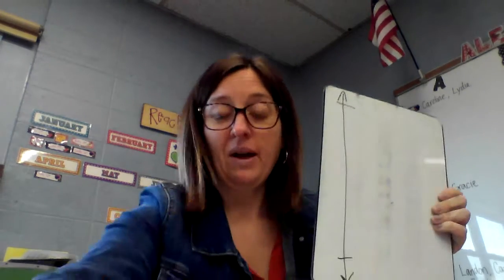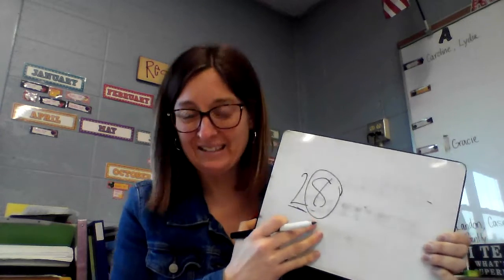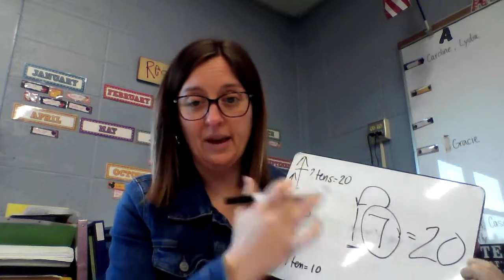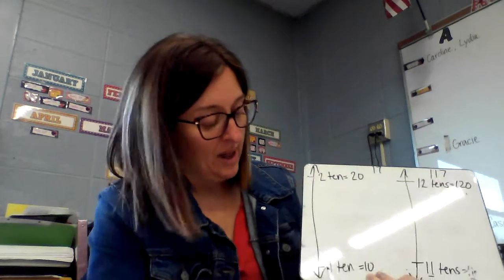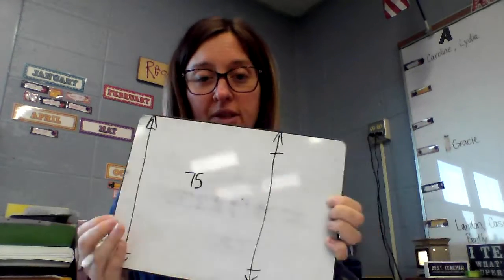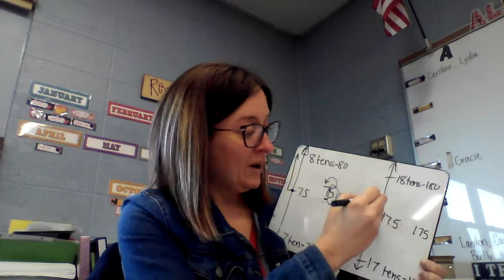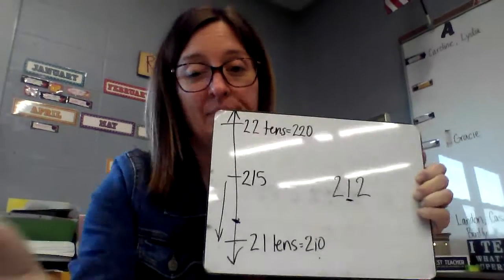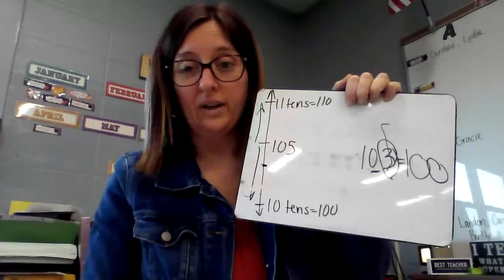Module 2 Lesson 13